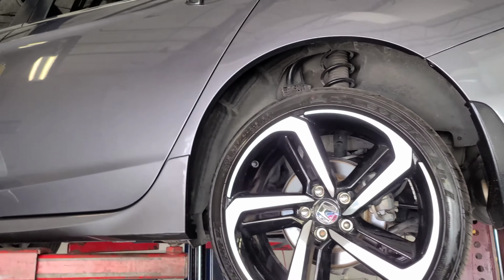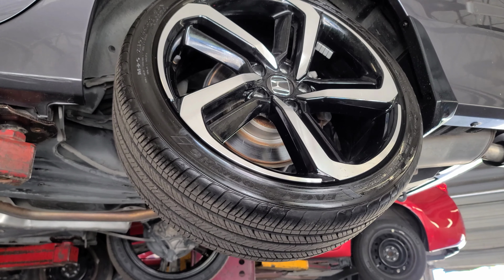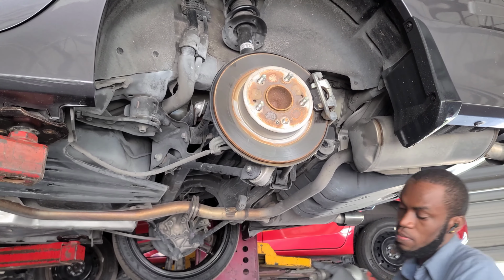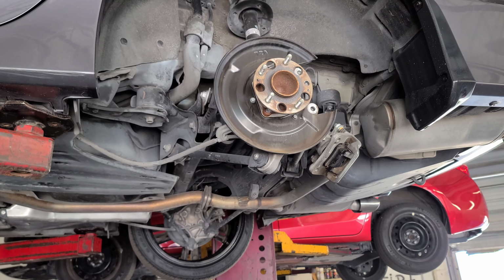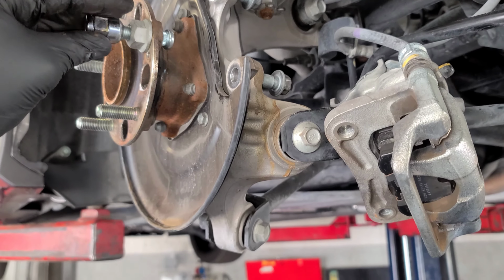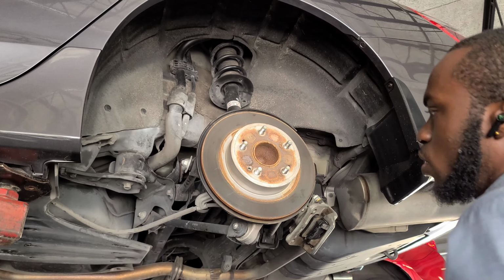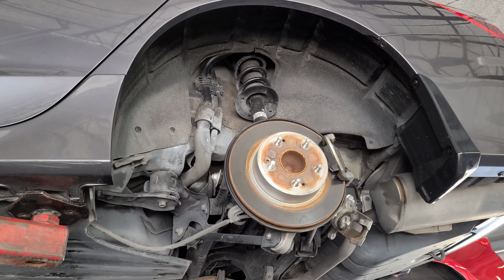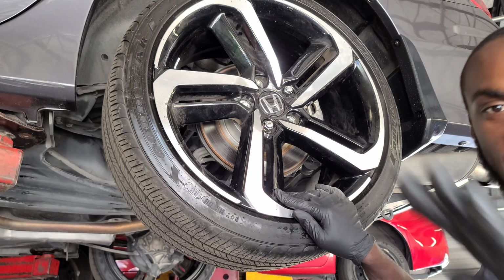how to replace your lug studs honda accord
links to the part